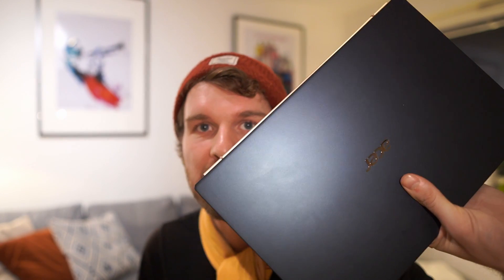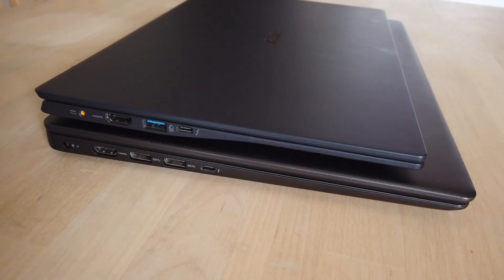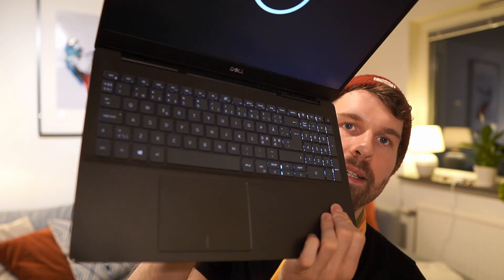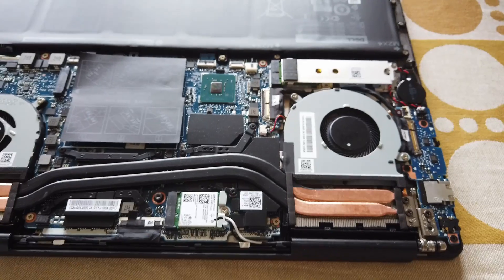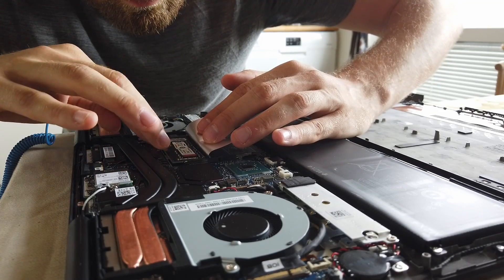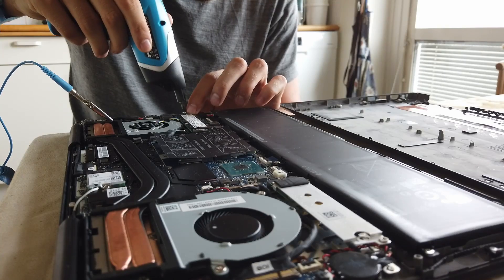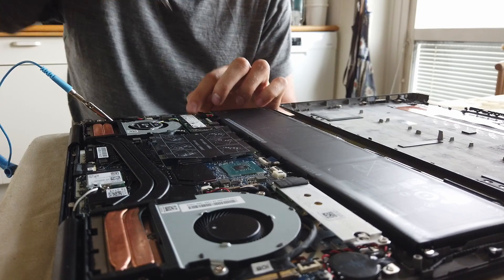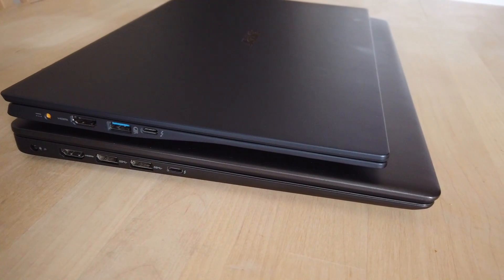14 Inch Laptop vs 15.6 Inch Comparison - Size, Weight, Performance - Which Size Should You Choose?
What is actually different between 14" and 15,6" laptops? In this video I show the difference side by side and talk about what I think about using the different sizes.

The laptops I compare in the video are:
Acer Swift 5:
On Amazon US I've only been able to find the Models without MX250:

Dell Inspiron 15 7000

Other 14 inch laptops I recommend:
MSI Prestige 14
Asus Zenbook Duo 14"

Other 15,6 inch laptops I recommend:
MSI Prestige 15

2 TB Extra SSD
Main Camera